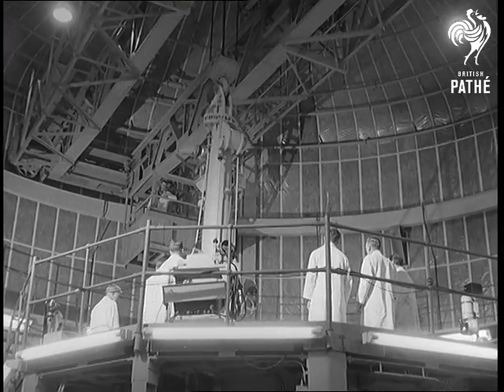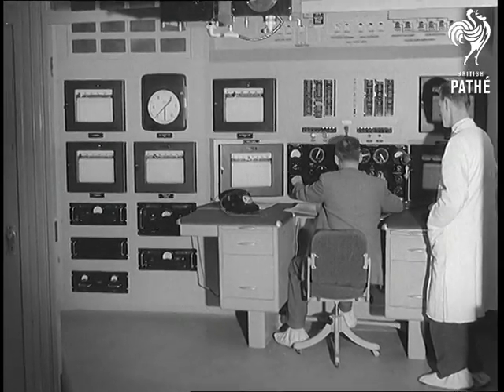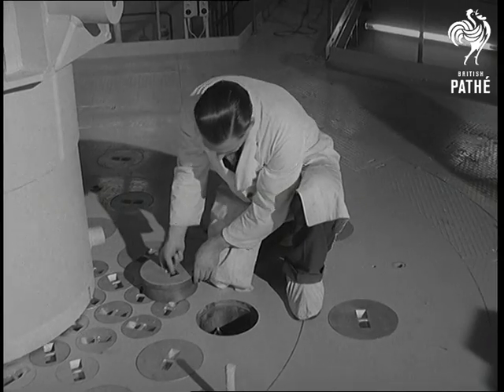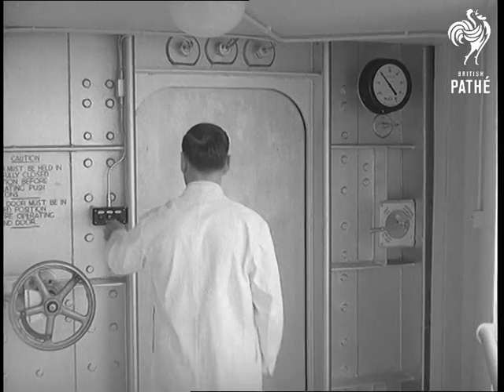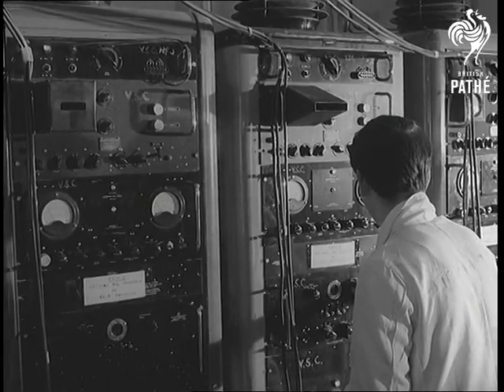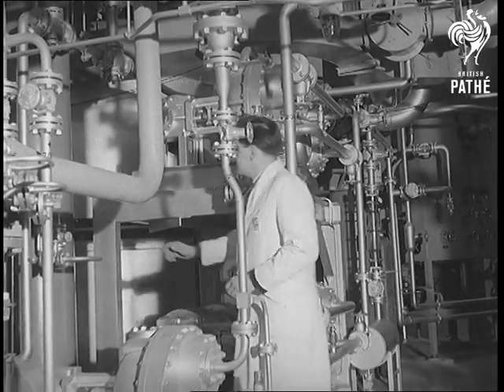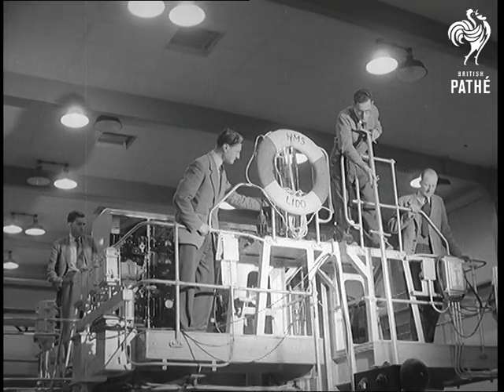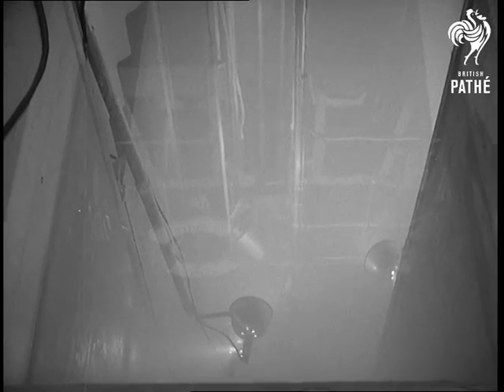Lido And Dido (1956)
Harwell, Berkshire.

GV. The twelve ton flask in operation on Dido. LV. The flask, which is used to transport the fuel element to and from the storage containers, being lowered on top of Dido. Dido is the most powerful reactor for research purposes in Western Europe. SV. Top of the flask being lowered on the circular plug which are removed to insert the fuel elements. SV. Pan down to control room which controls reactor - technician sitting at control table. SV. Technician making notes. SCU. The flask being lowered on the circular plugs. CU. Technician inserting circular plug alongside flask. SCU. Another technician at the base of the Dido checking radio activity. LV. Technician at base checking radio activity, pan to the top of Dido showing flask in position. SCU. Another technician approaching gas steel doors that lead into the Dido reactor room. He presses a button alongside the steel doors and the door opens and he goes in. SV. Interior, technician presses further buttons. LV. Two technicians at work, & SV. CU. Bearded technician looking though instrument on control board. SV. Technician checking the heavy water cooling apparatus underneath the reactor. SV. Two technicians checking a row of dials, & SCU. SV. Top shot, model of the research reactor Lido. CU. Name plate 'Sight Model of Research Reactor Lido'. LV. Technicians at work on the movable trolley - they are controlling and handling tongs which control the reactor under water. SCU. Technician controlling the long handled tongs, pan down to the reactor glowing in water. CU. Highly radioactive water.

 (Neg.) (Title Scene "D")
 FILM ID:619.05